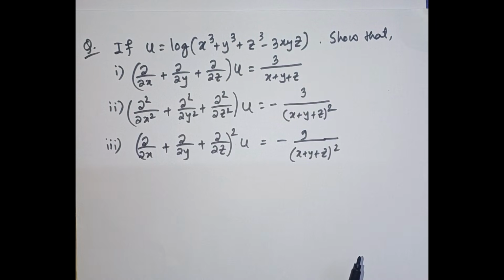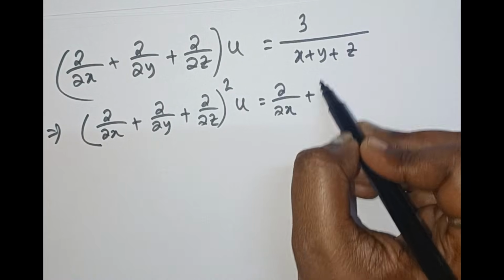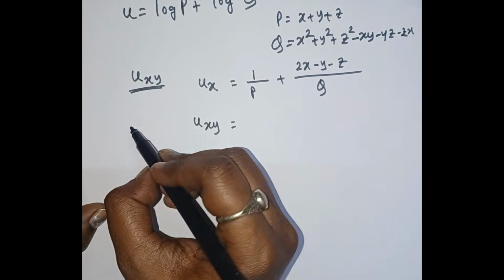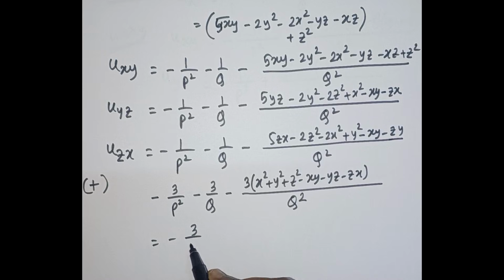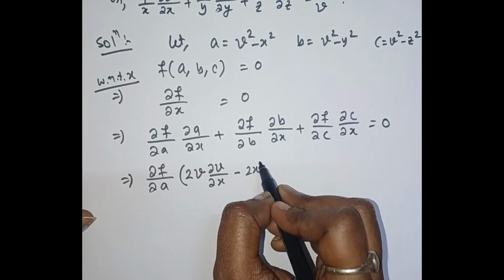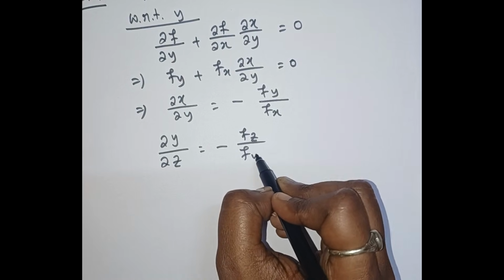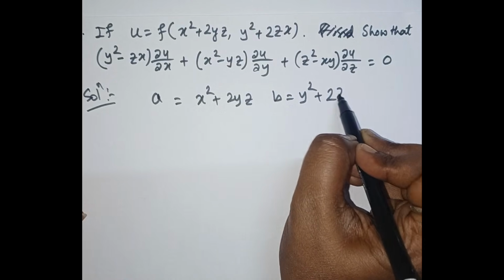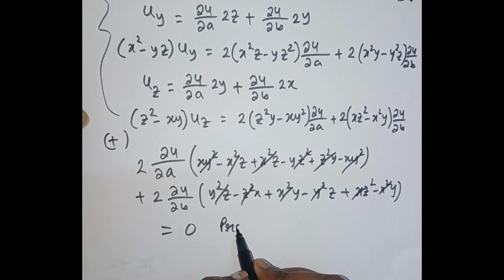🔴 Partial Derivatives | Solved Problems | Functions of Several Variables | B.Tech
In this video, we solve important problems on Functions of Several Variables and Partial Derivatives, explained step by step for B.Tech students. The focus is on understanding the concepts, differentiation techniques, and exam-oriented problem-solving methods used in Engineering Mathematics.